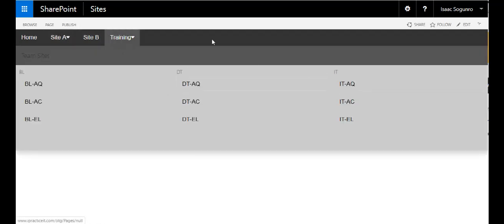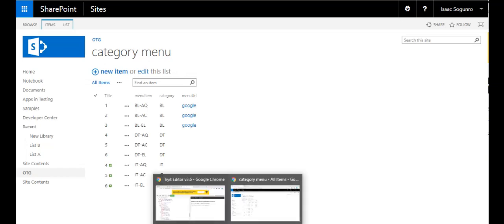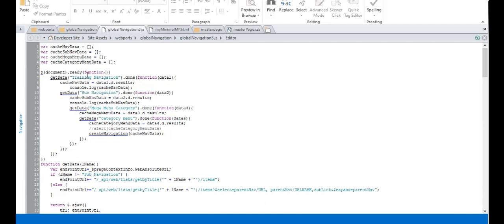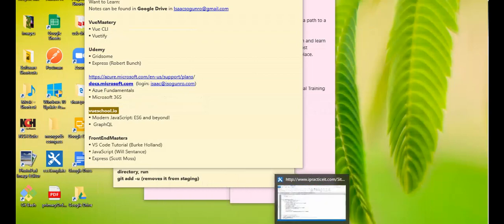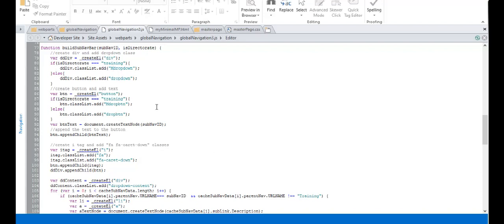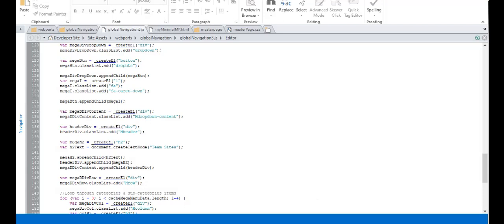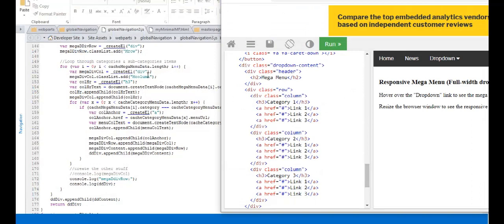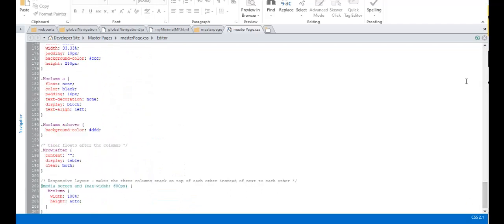SharePoint Mega Menu data coming from a SharePoint list.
Learn how to create a SharePoint Mega Menu with data coming from a list using REST API.